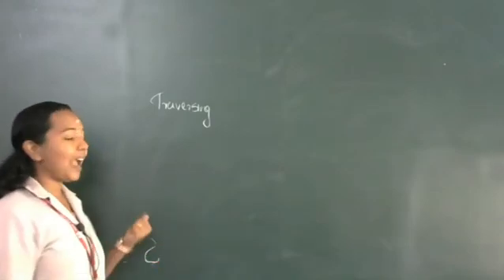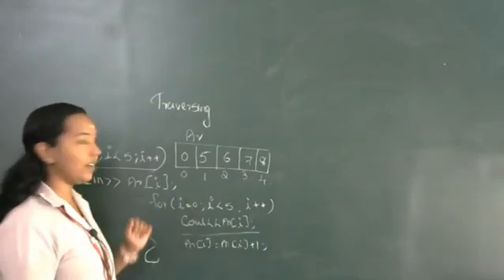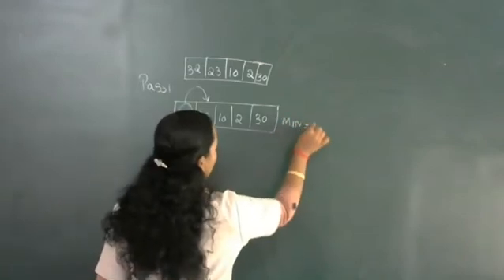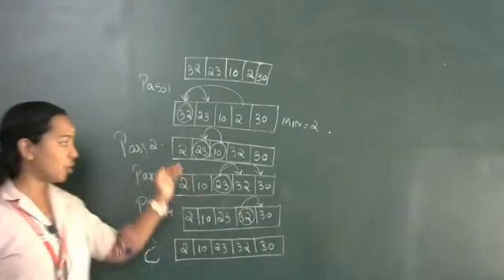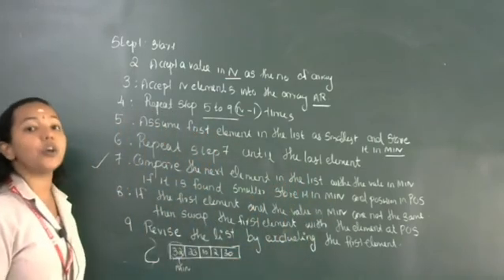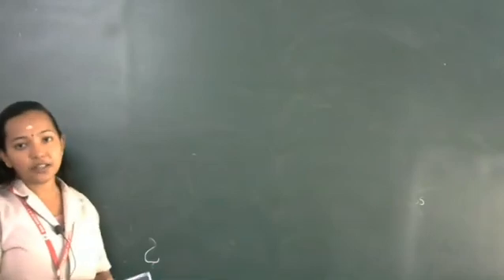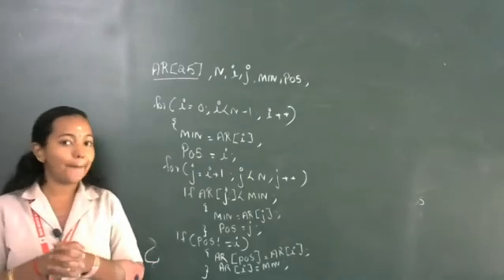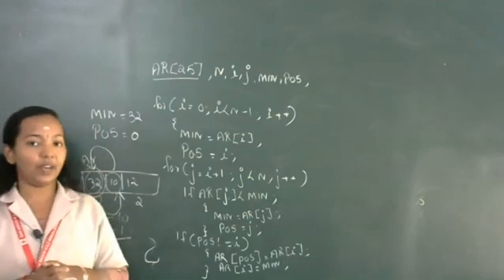ICT 11 Video 80 Shima